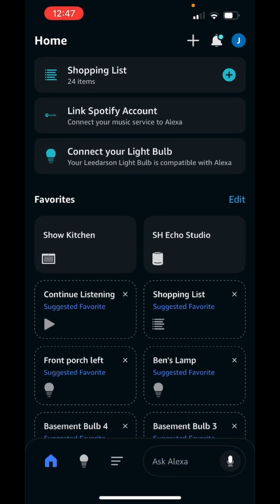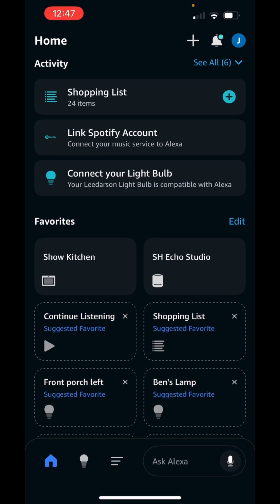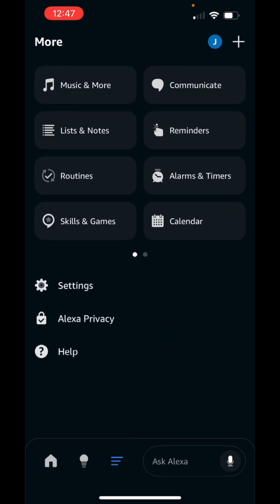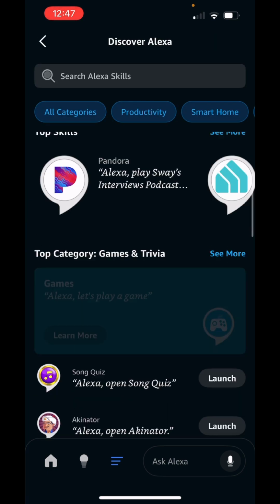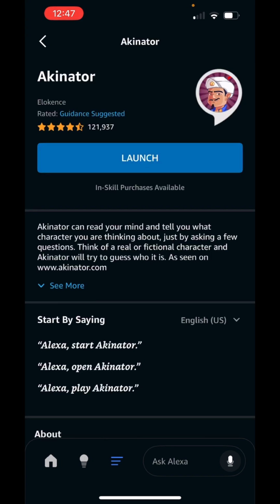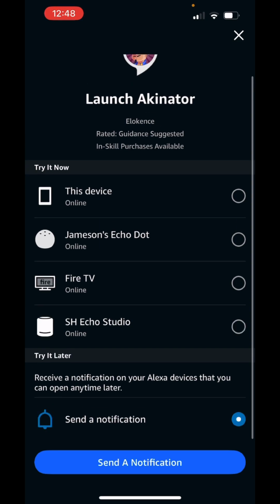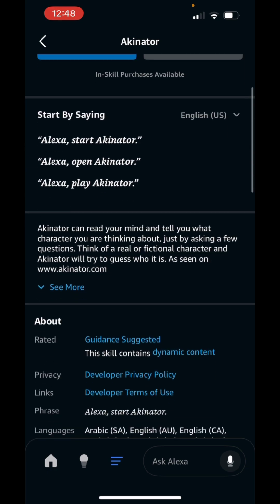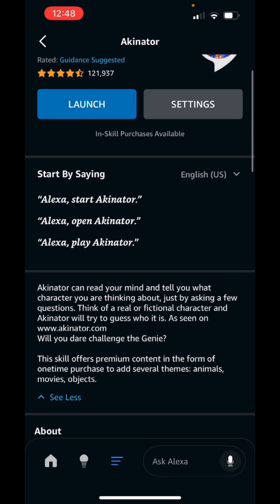Alexa Tip finding skills and enabling them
This is a quick run through of how to add skills to Alexa!.